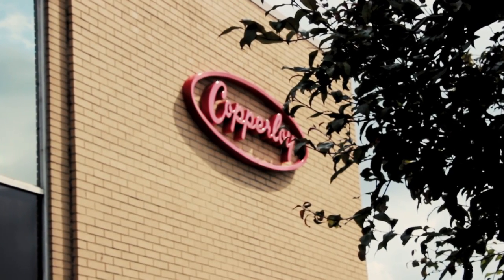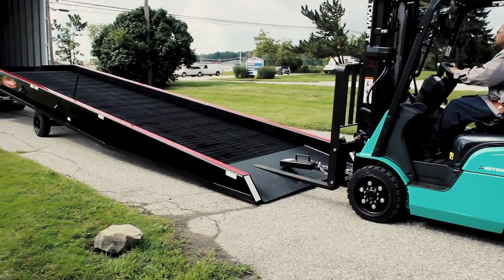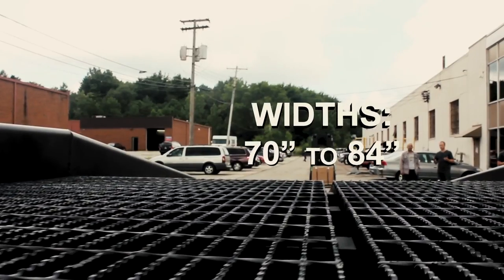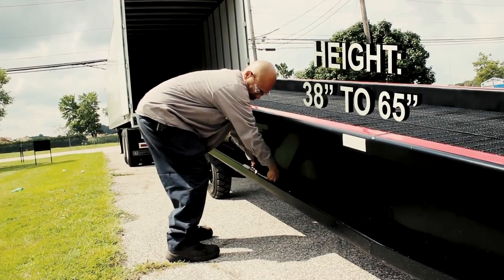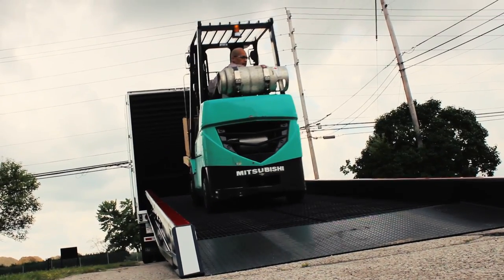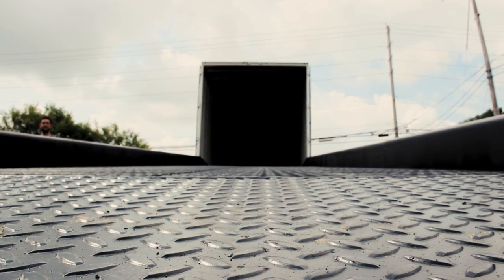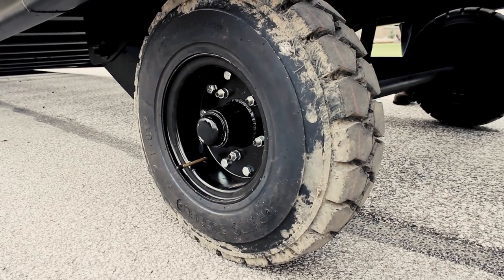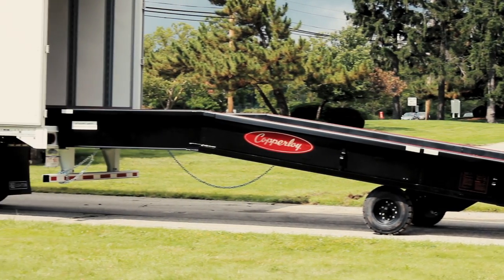Copperloy Yard Ramps in Durable Steel and Aluminum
Copperloy’s durable, high-quality yard ramps make loading and unloading from a dock, truck, or platform more efficient.

They also increase worker safety by reducing the risk of injury. Coupled with portable platforms, yard ramps become a great alternative for cross-docking freight. With built in weatherization, Copperloy’s steel and aluminum yard ramps can be used use during all seasons.

CONNECT with Copperloy!

Copperloy has been manufacturing and selling dock equipment made in the USA for over fifty years. We manufacture yard ramps in a variety of options to ensure that we build the right ramp. Yard ramps are ideal in areas where a loading dock doesn't exist or isn't easily accessed.

We offer aluminum or steel options. Our steel ramps are made from A572-50 high-strength steel with 50,000-pound minimum yield, some of the strongest in the industry. Capacities range from 16,000 to 60,000 pounds and widths of either 70 or 84 inches.

Our ramp's hydraulic hand pump allows you to quickly make height adjustments of 38 to 65 inches and easily stores on the side. All yard ramps are 36 feet long, with custom lengths, capacities and widths available upon request.

When it comes to safety, our ramp's 7-inch curb takes the stress of heavy loads and prevents accidental vehicle run-off. A 15-inch lip ensures the ramp rests firmly in place. Also included are safety chains for extra security. Our high-strength, serrated steel deck grating comes standard and helps to ensure an all-weather, high-traction running surface.

The beveled low-end plate eliminates bumps and jolts for forklifts. A positioning sleeve and 23-inch pneumatic tires also come standard on all of Copperloy's yard ramps. The tires can be air or solid filled, depending on your needs. The positioning sleeve offers easy positioning of the ramp from one truck or loading area to another.

Copperloy also offers custom-manufactured yard ramps that can meet any demand or requirement you may have. We also offer portable platforms that, when combined with our yard ramps, convert vacant spaces into a freight-handling center.

With over 50 years of experience manufacturing in the USA, Copperloy is the trusted name in loading dock equipment.